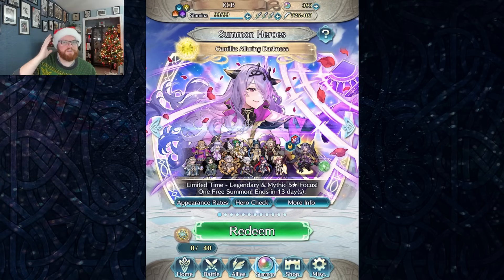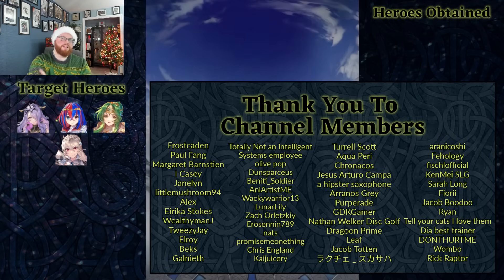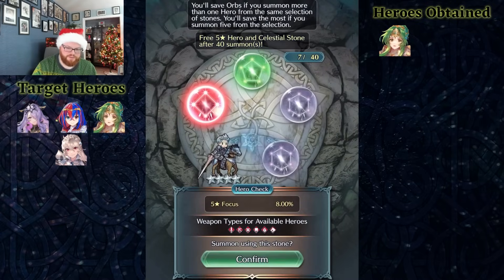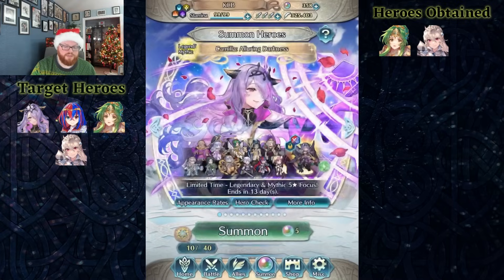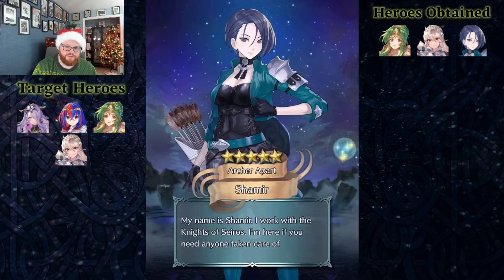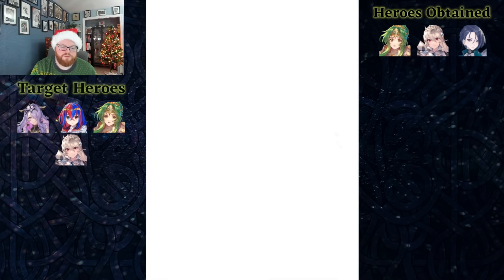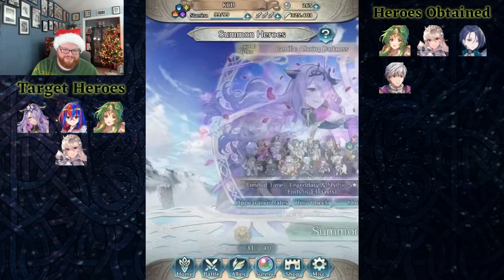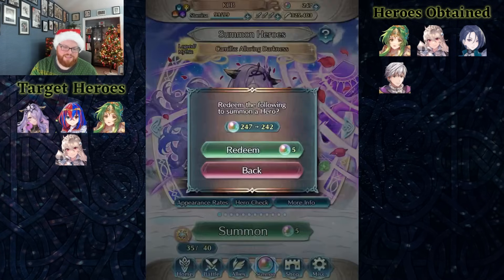TOUGH DECISIONS ON CHRISTMAS | Legendary Camilla Summon FEH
We're summoning on the new legendary banner in Fire Emblem Heroes featuring Legendary Camilla!